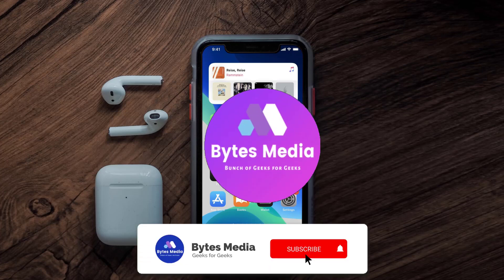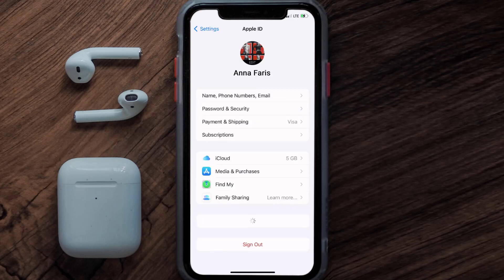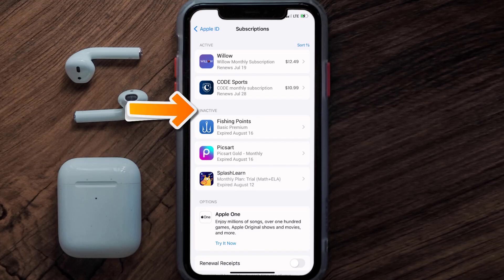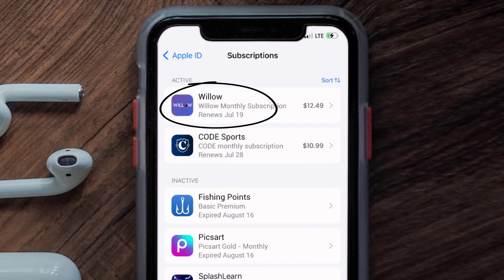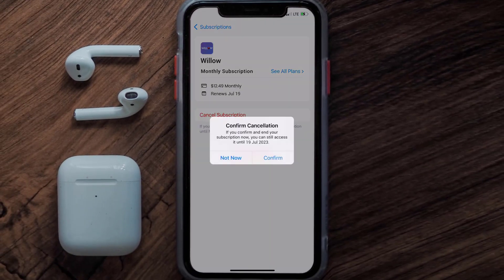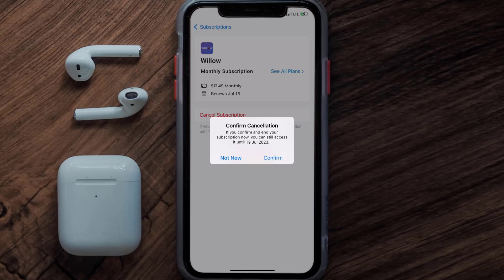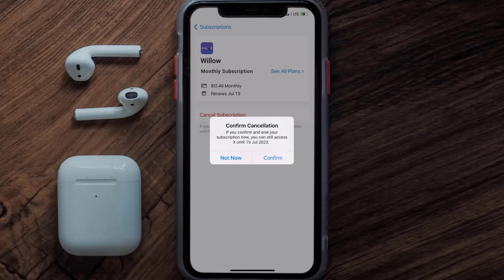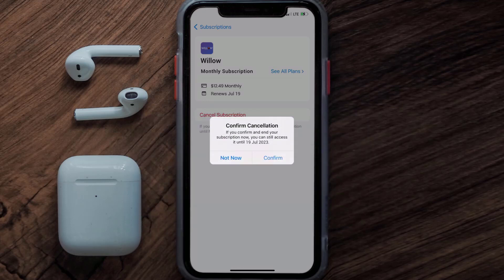How to Cancel Willow Subscription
In this video, I'll show you How to Cancel Willow Subscription. This is the easiest and fastest way to Cancel Willow Subscription. Make sure you watch until the end of this video to find out How to Cancel Willow App Subscription on ios. These methods work on iOS 11 as well as iOS 12, iOS 13, iOS 14, iOS 15 and iOS 16. Hope you enjoy!

Video Parts:
00:00 Intro: How to Cancel Willow Subscription
00:07 Canceling Willow App Subscription
01:01 Outro: Ending